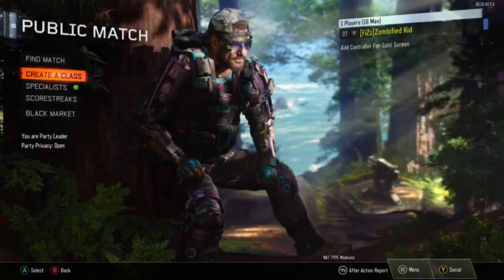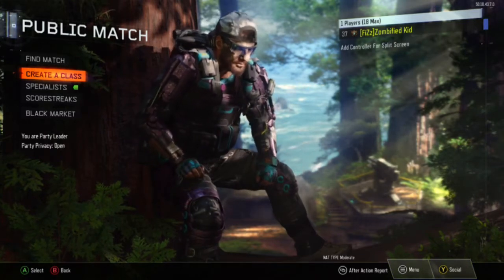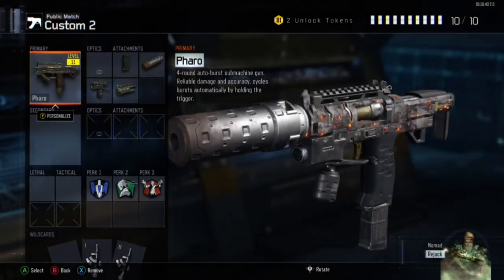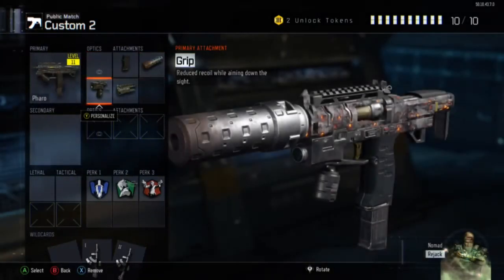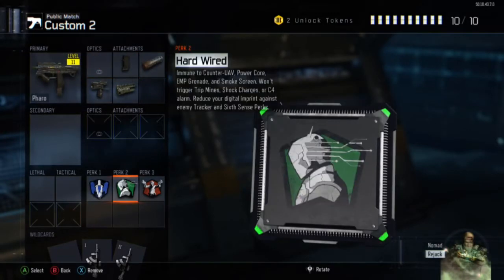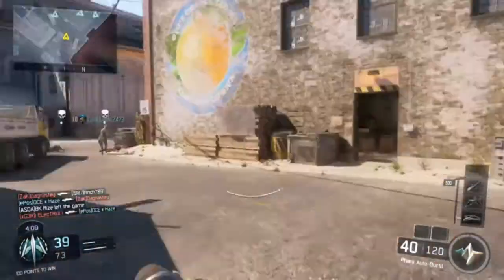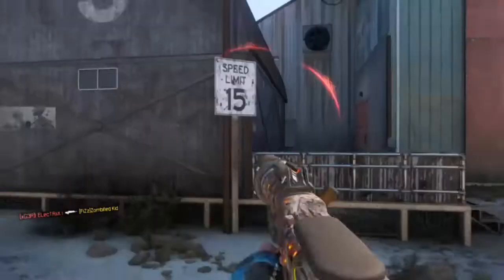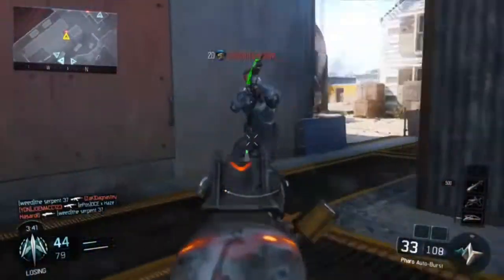black ops 3-best class setup for the gun pharo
Hope u like the gun